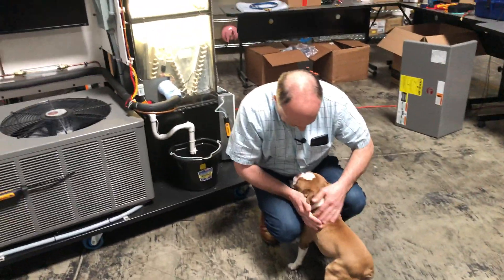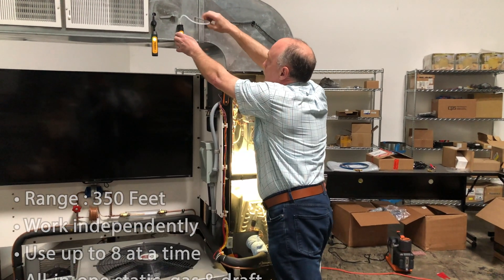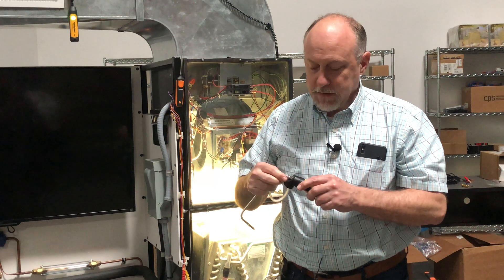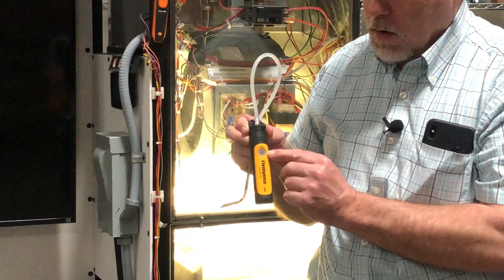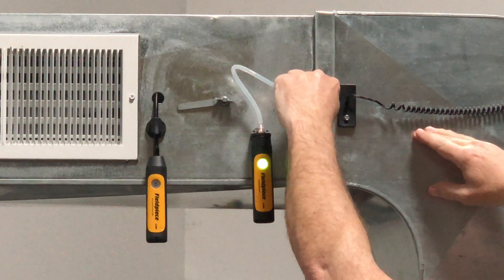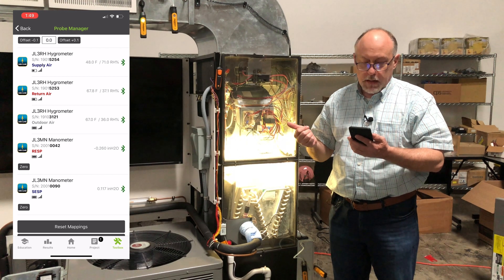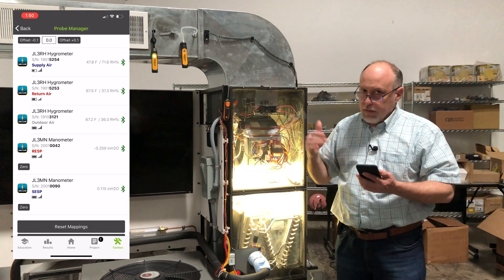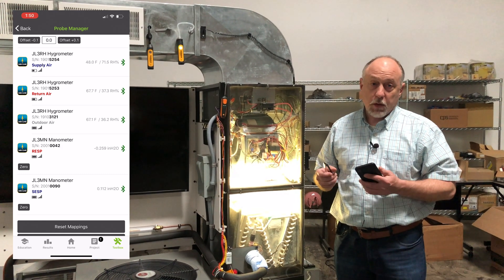Fieldpiece Manometers and measureQuick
We incorporated the new Fieldpiece JL3MN Manometers into measureQuick.  Jim and Waffles walk us through basic setup and usage.
To purchase this item, copy & paste the link in your browser